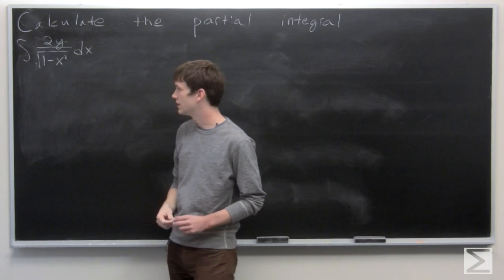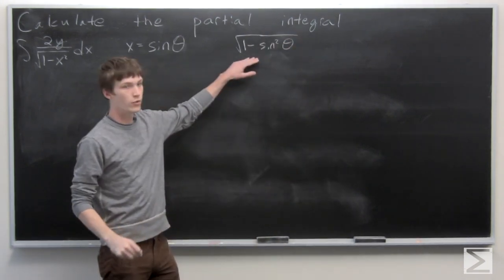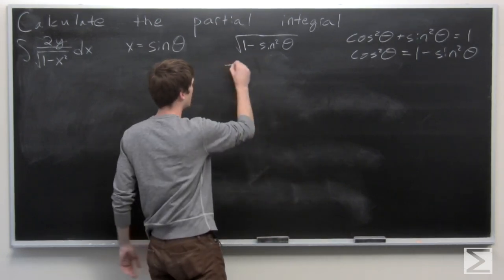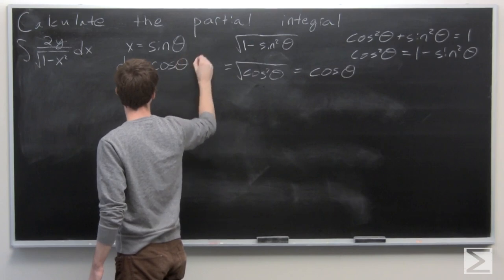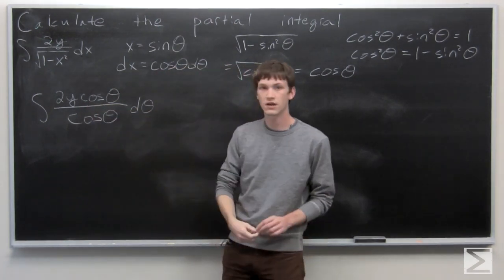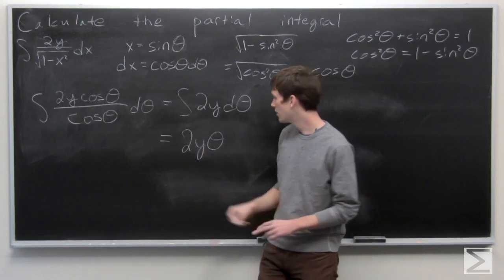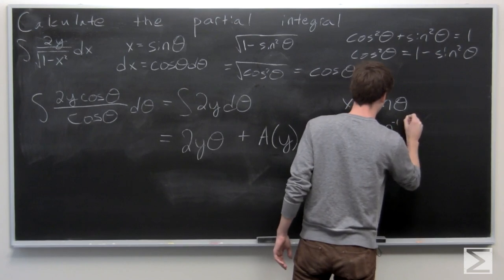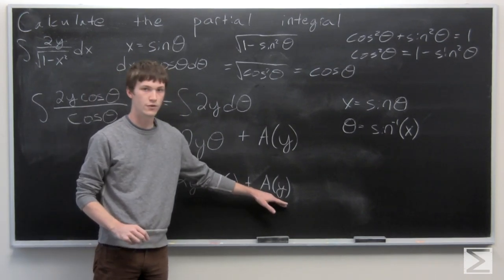Worldwide Multivariable Calculus Ch 3.1 #16